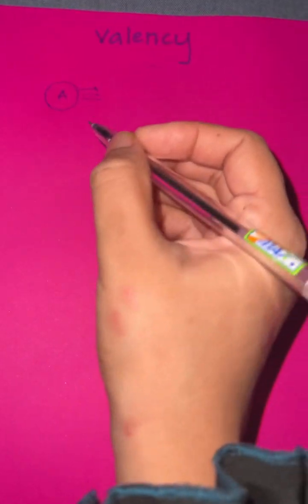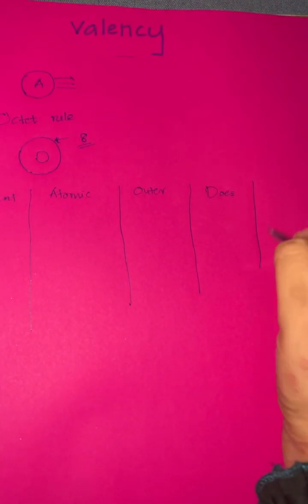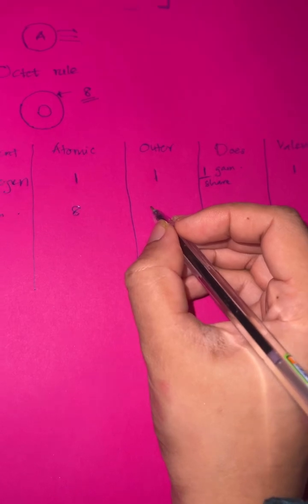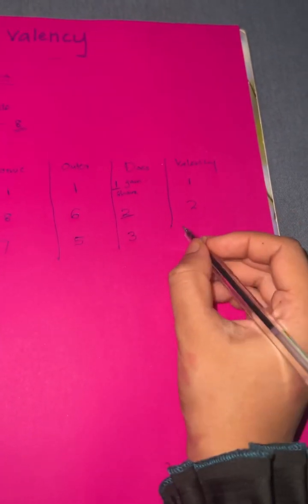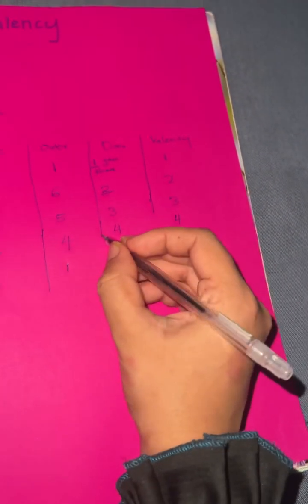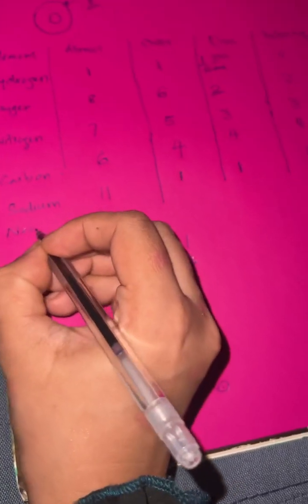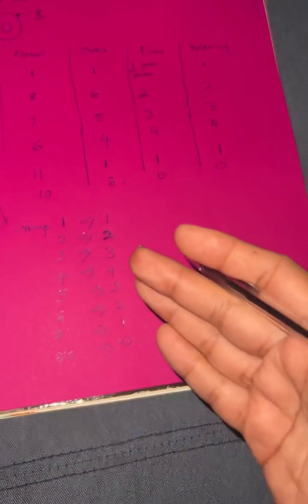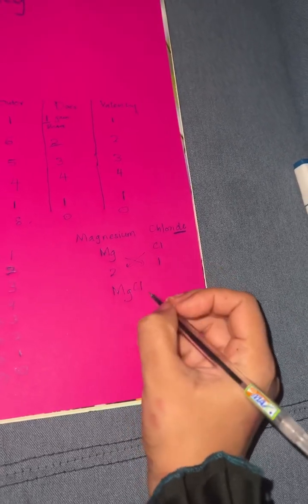Tricks on Valency : Chemistry made Easy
This vedio was created for GCSE, IGCSE students who are awaiting to do their exams. The definition of valency, examples, tricks on valency is being taught.Simply explain for students hoping this will make them gain confidence in writing chemical formulas.